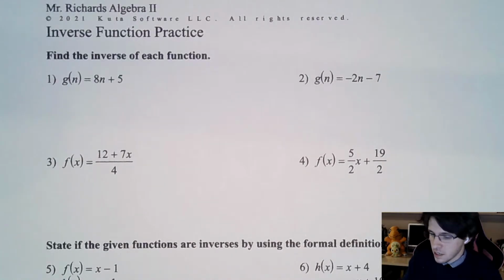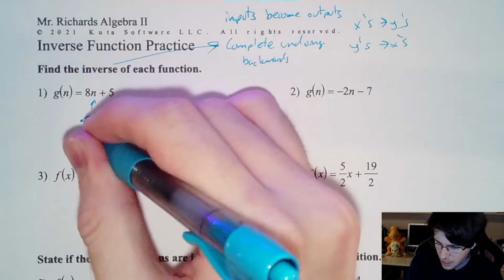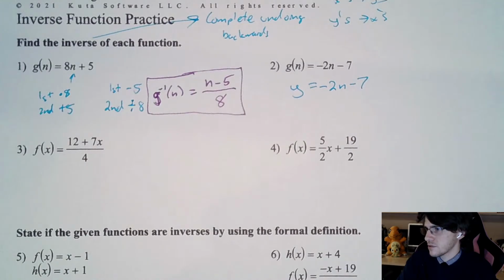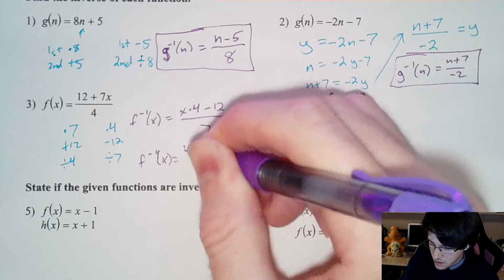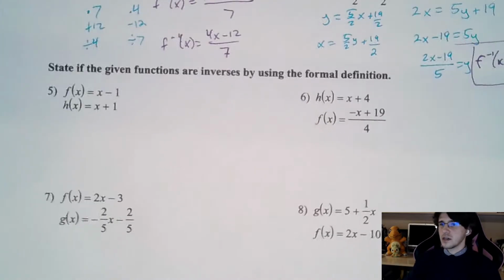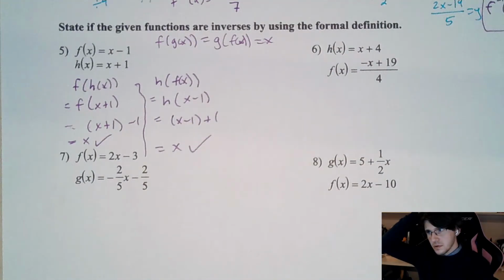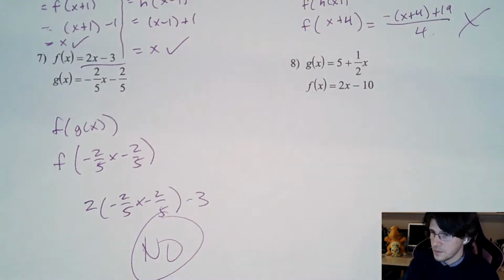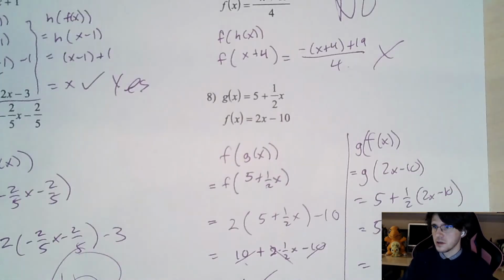Inverse Function Practice